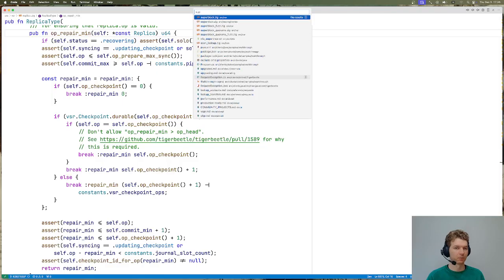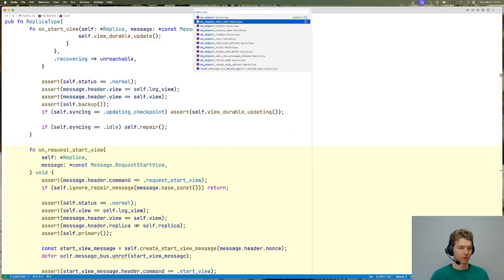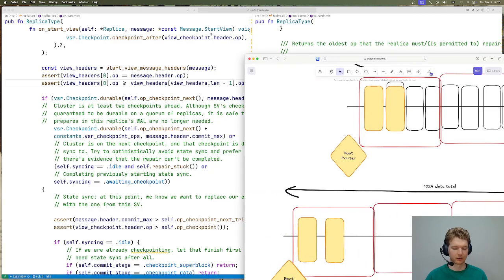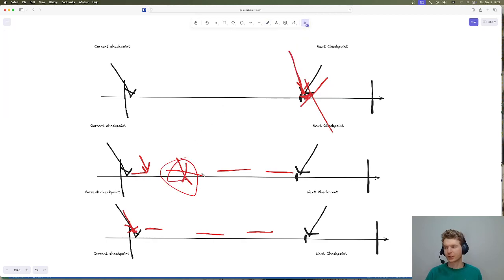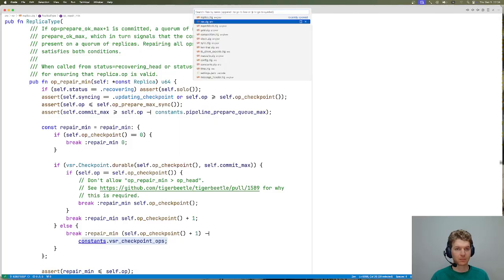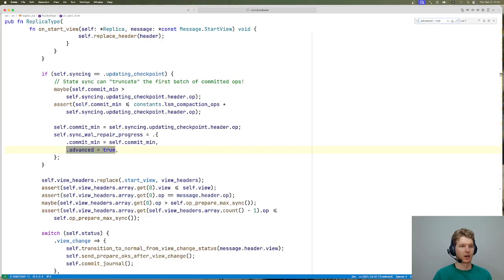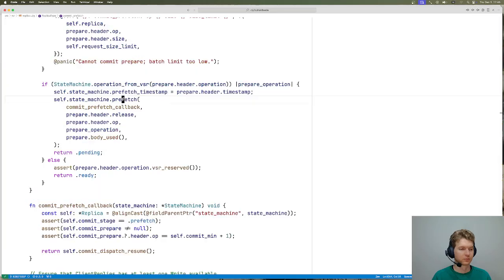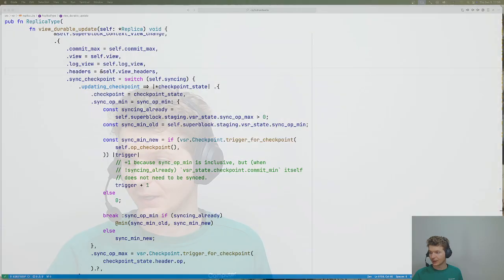Episode 052: Syncing the State, Practice